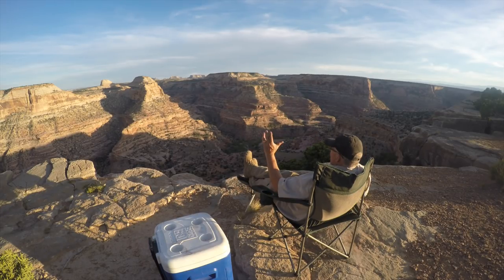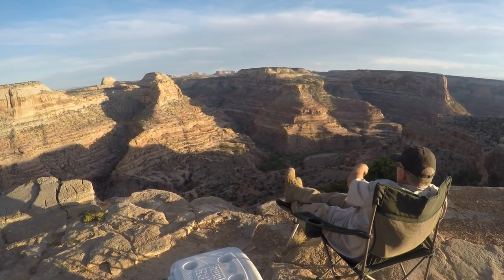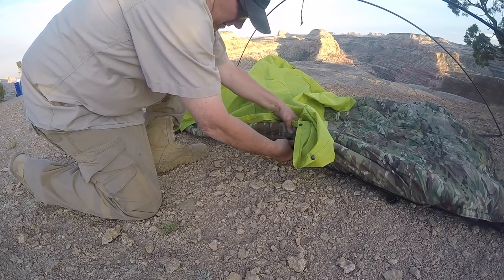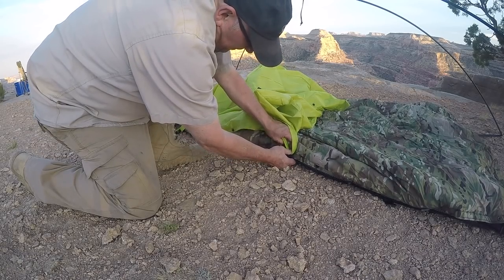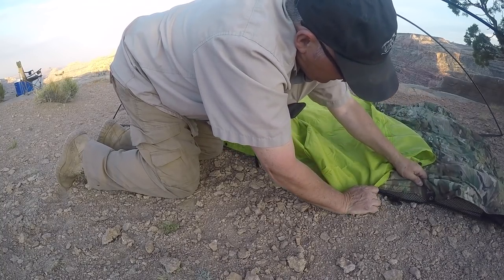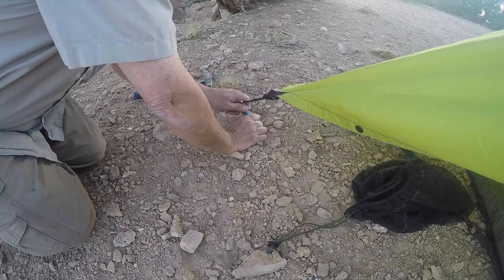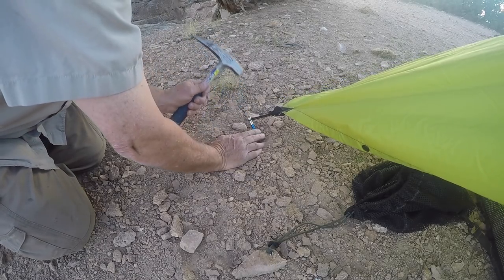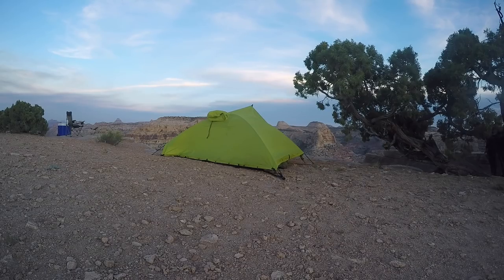Setting up The Beast Sleeping System in the Wind - Sleeping Pad - Cloak Blanket - Poncho Tarp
Right on the rim of the San Rafael River Gorge, in the wind and on the rocks I set up The Beast sleeping pad that has integration to our Poncho Shelter System. Turned out to be a nice system and very comfortable on the rocky ground. It works so well because everything is designed to work together. And the best part, if you already have some of our gear you can use it with The Beast.
With our system, "take less gear then do more with what you do take"

I use Lume Cubes for lighting at night while shooting video

My GoPro is fitted with a Sennheiser Mic